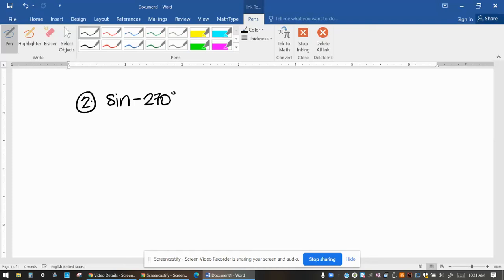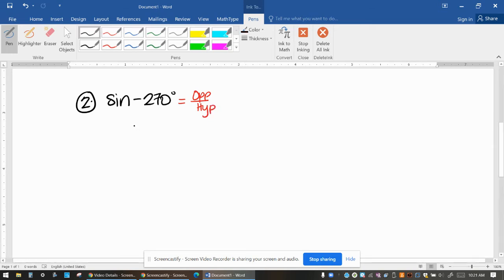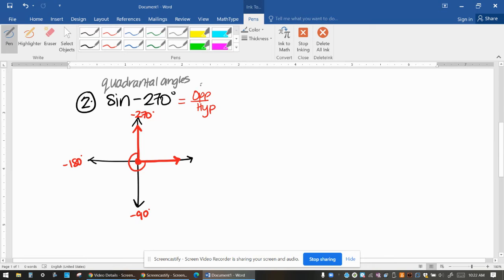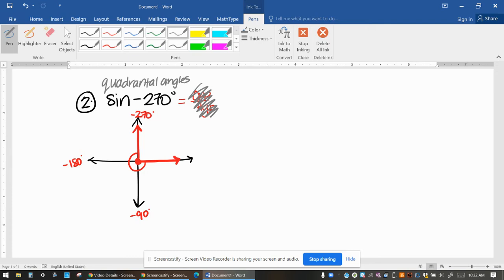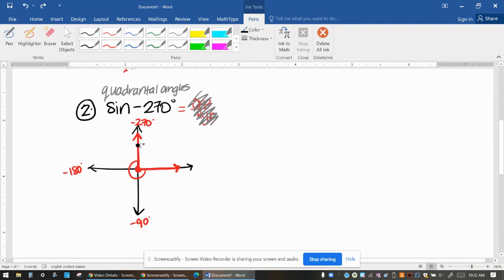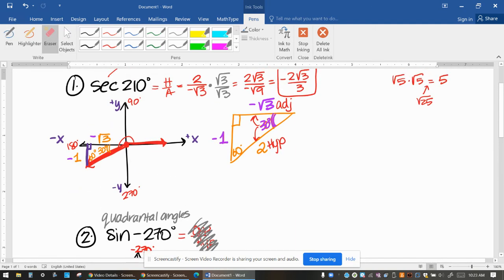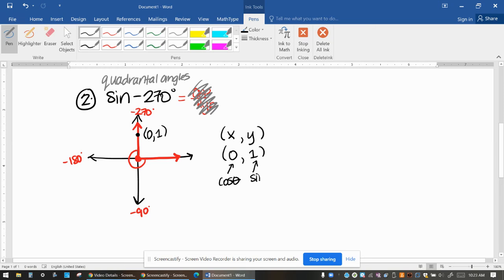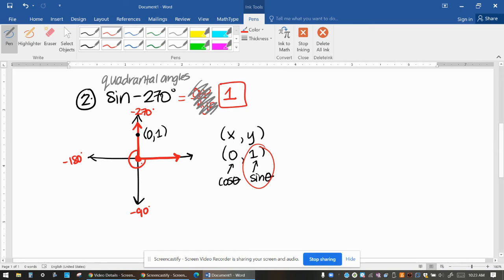4.3 In-Class #2 Explanation